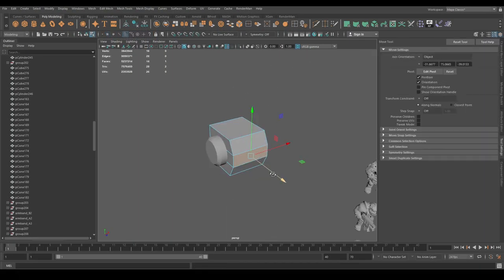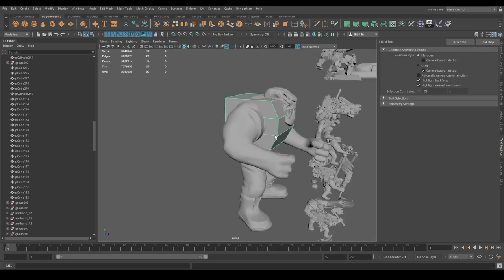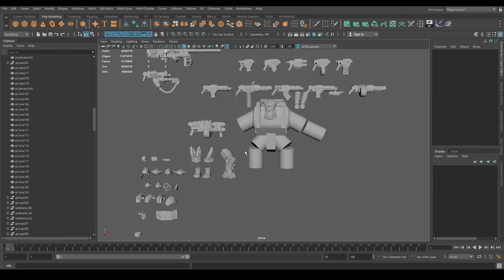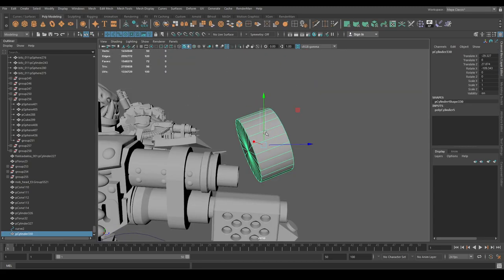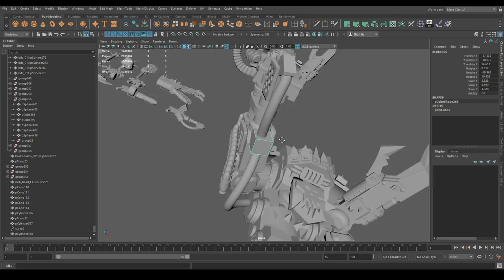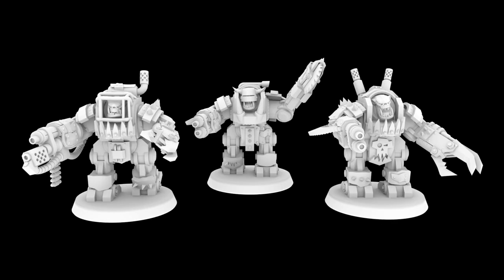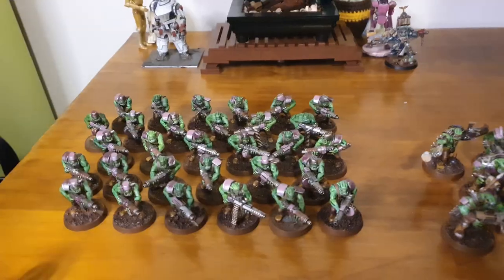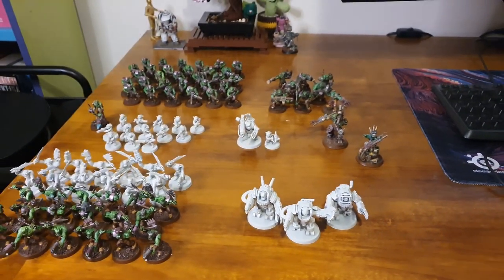Designing a 3D Printed Wargaming Army | Orks Episode 5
Woah! 2 videos only one week apart!?! (I know crazy right? don't get used to it...)

In this one we smash out 3 meganob designs! Also, an exciting announcement at the end so watch the whole video and definitely don't skip!

That's right folks, you can follow along with the channel builds at home and print out some orky boys! (plus after the orks are done, I will be continuing to make cool stuff)

All designs are built from scratch, and whilst I do take inspiration from many different sources and references, I endeavour not to copy any existing miniatures or designs.